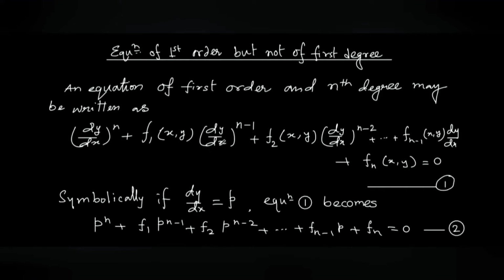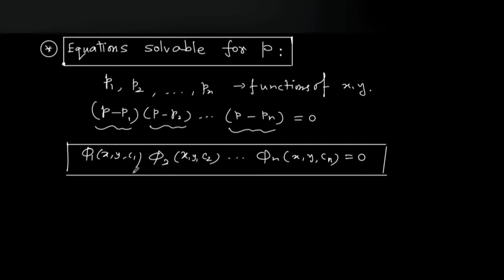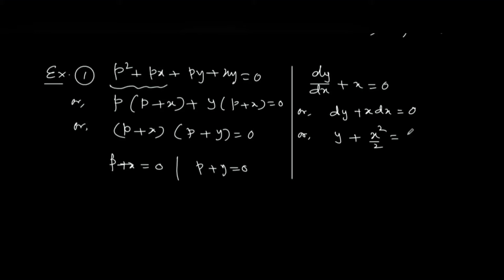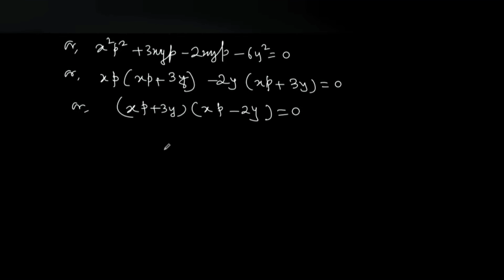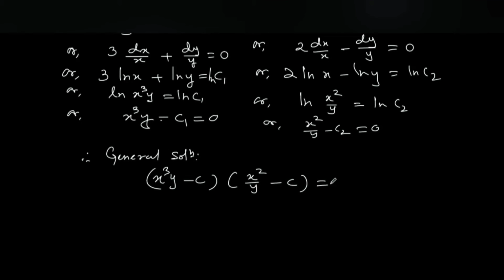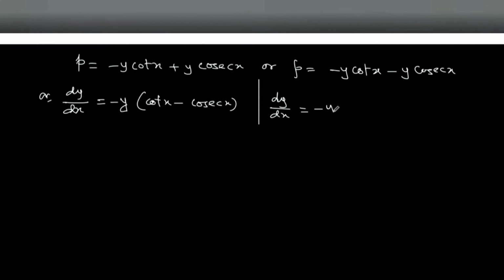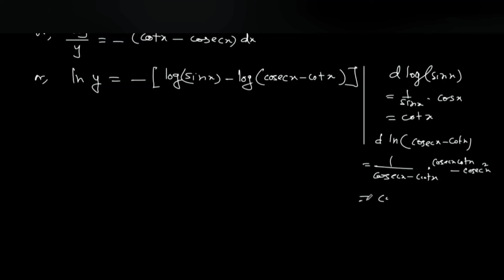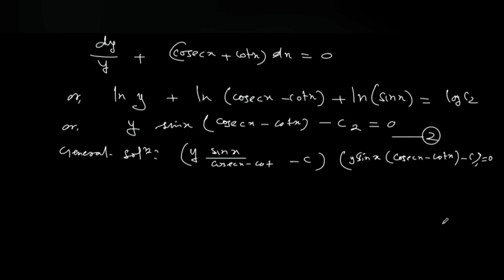Solvable for P || O.D.E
This is the first video of  first order o.d.e but not of first degree.
Here I have discussed about solvable for p.
In the next video , there may be solvable for x and solvable for y.
This topic is very important for the students who opted the paper "differential equation".
TIME STAMPS:
1. EXAMPLE 4:35
2. Example 7:33
3. example 11:44